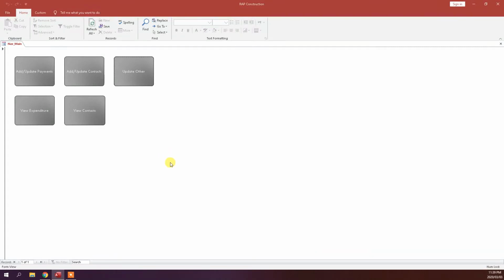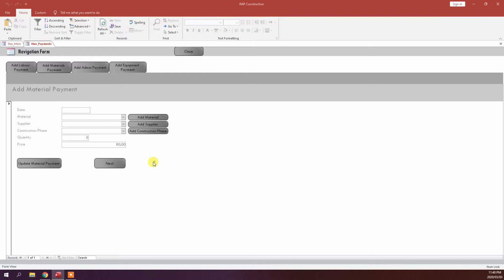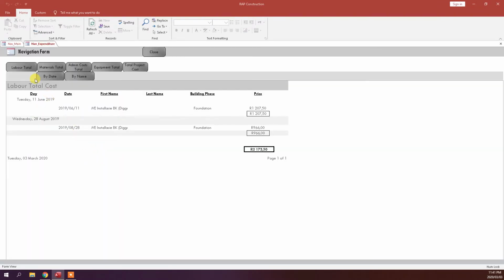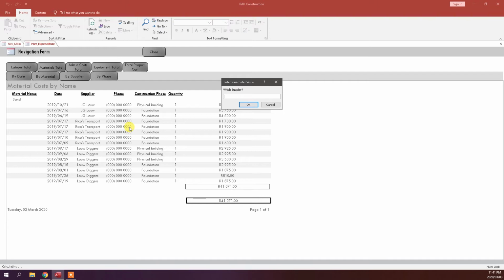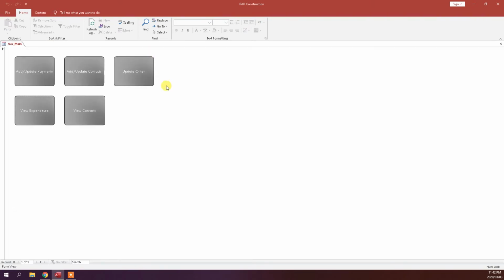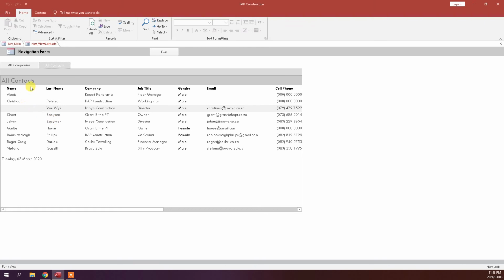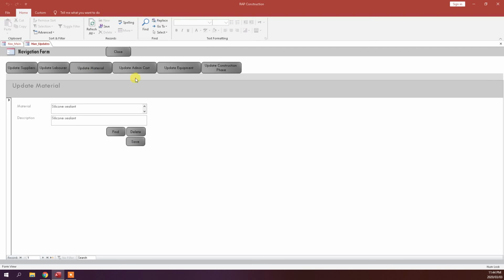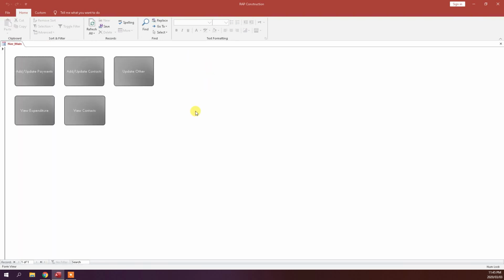Microsoft Access Database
Database designed using Microsoft Access.
Designed to record expenses and provide expense reports.
Expense reports can be filtered according to various metrics.
Also records stakeholder information for future use.